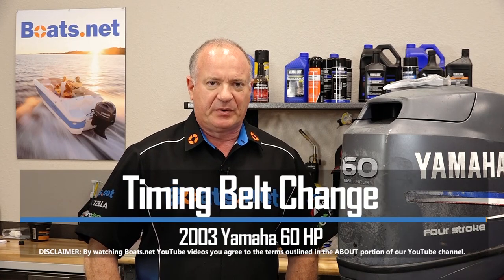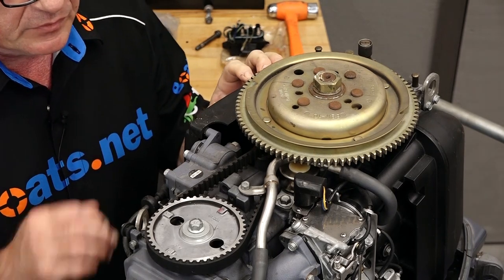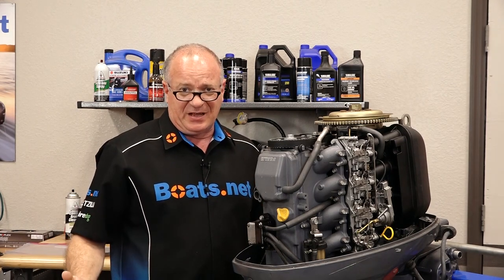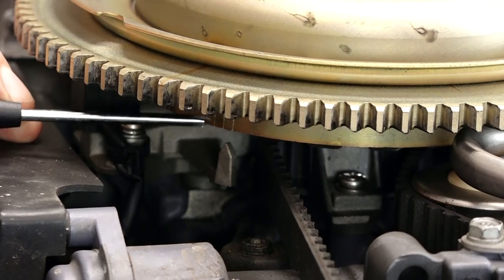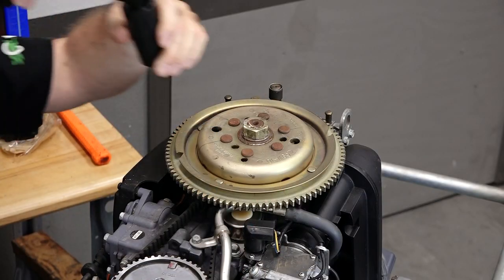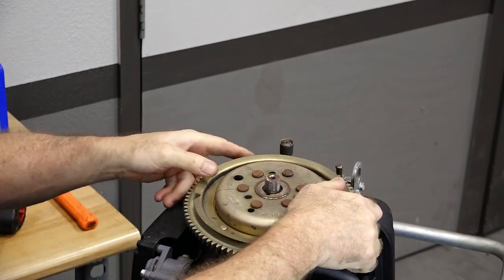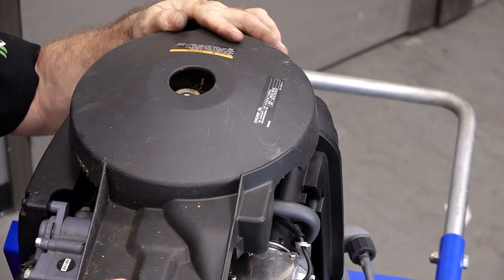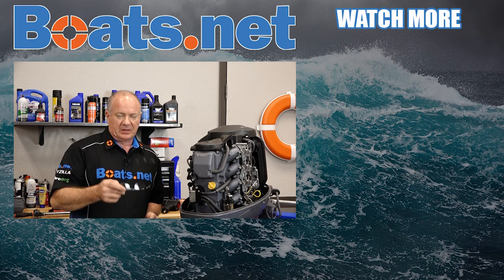Yamaha 60HP Timing Belt Replacement | Yamaha T60 Outboard Timing Belt Replacement | Boats.net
See how to replace the timing belt on your Yamaha T60 outboard in this video from Boats.net.

This isn’t an every-100-hours thing, and it’s not even a once-a-season thing. But every three or four years, you need to check on it. If the belt gets brittle and starts losing teeth, the engine will keep turning but there’s nothing to drive the camshaft.

Bing! There goes a valve.

We’ll remove the cover, then show you how to remove the flywheel on your Yamaha 60. Then, we’ll get the stator and a couple of brackets off to actually remove and replace the timing belt on our Yamaha T60.

Then, we’ll get it all back together again.

See how the flywheel and stator fit on top of the motor in this diagram

VIDEO HIGHLIGHTS:
Introduction - 0:00
Finding top dead center - 1:50
Removing the flywheel - 2:40
Removing the stator - 4:20
Replacing the timing belt - 6:40
Reassembly - 8:10

In the video we’re working with a 2003 Yamaha 60 HP 4-stroke outboard motor, but you may have similar steps for your Yamaha outboard.